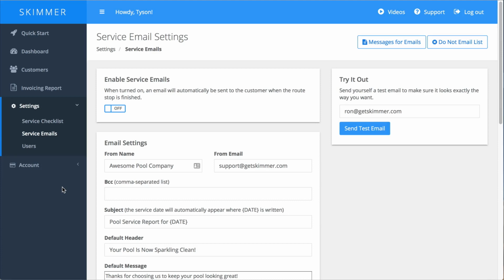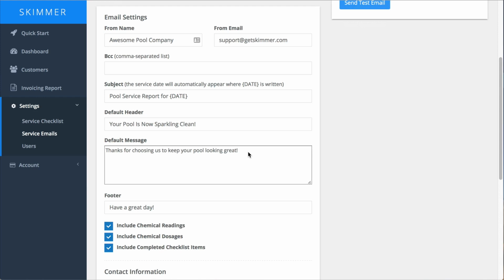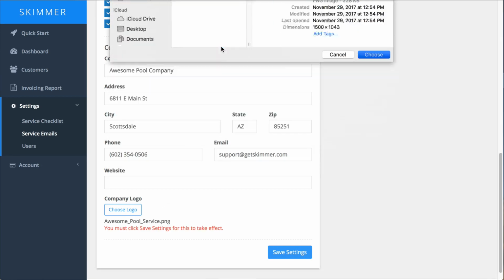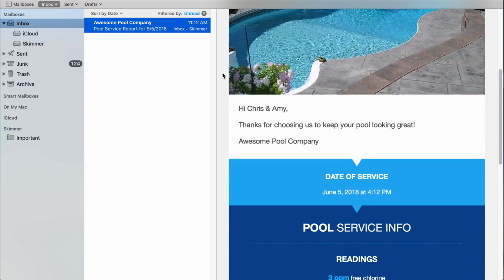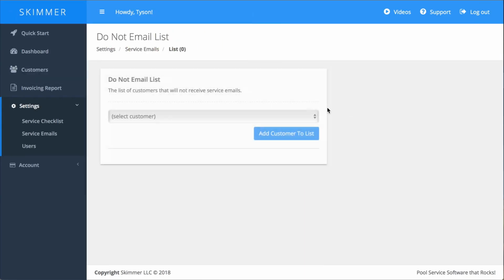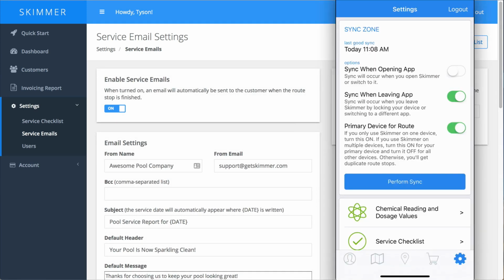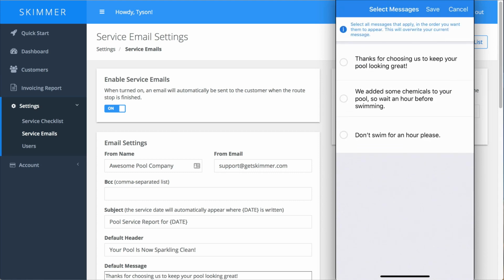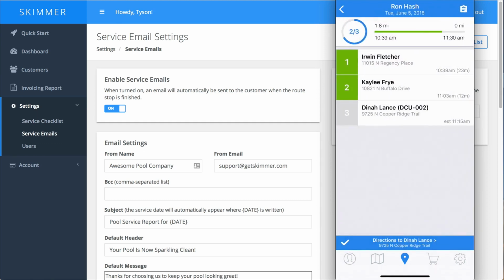Customize & Enable Service Emails (Web) | Skimmer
Learn how to customize and enable service emails using Skimmer pool service software (Web).

Everything you need to run your pool service business, all in one app.™

Tired of the paperwork or hard to use software? Switch to Skimmer today!